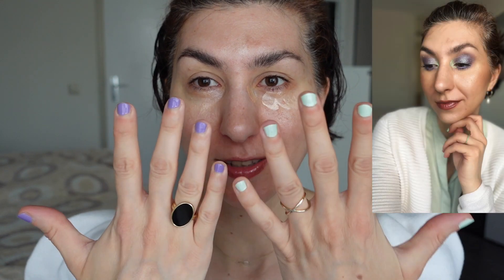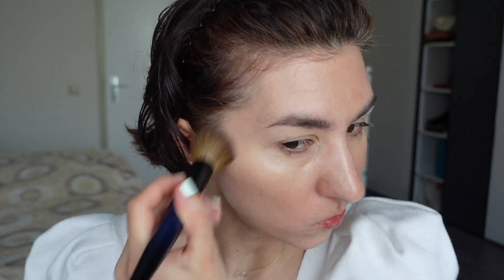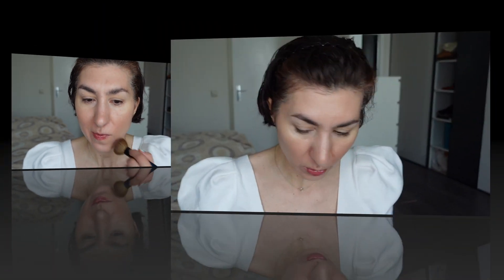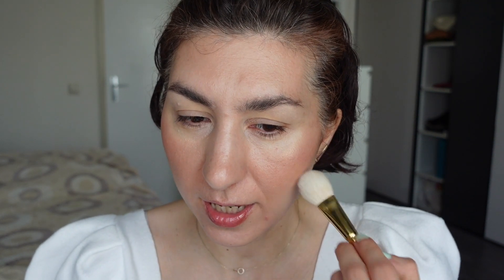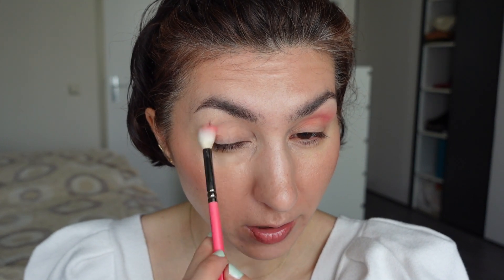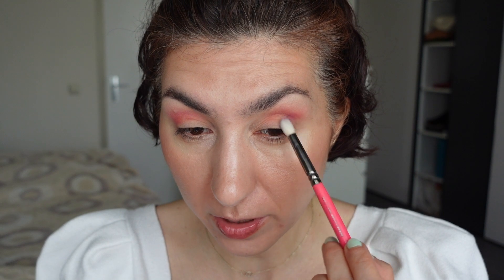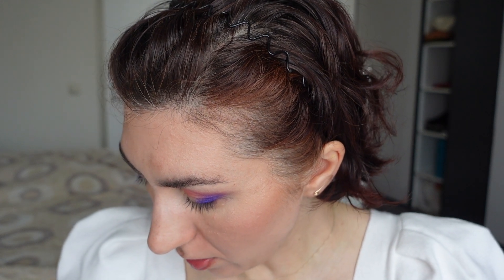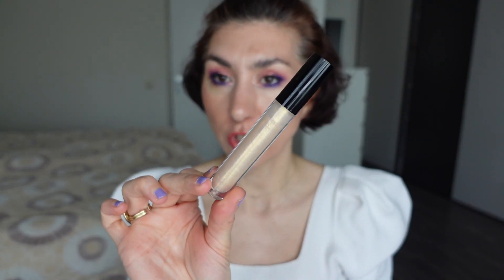Pairing My Pat McGrath Palettes | La Vie en Rose & Bridgerton 2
...where we wear pink...and talk Mona and Lisa...